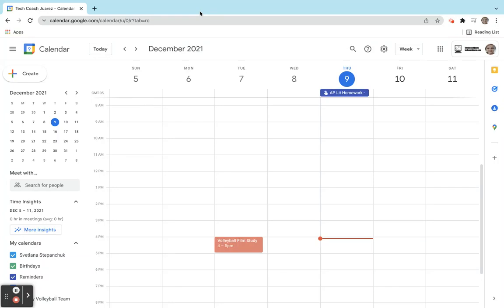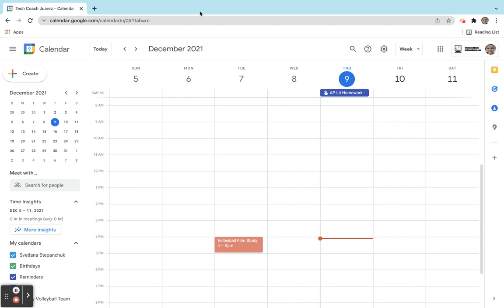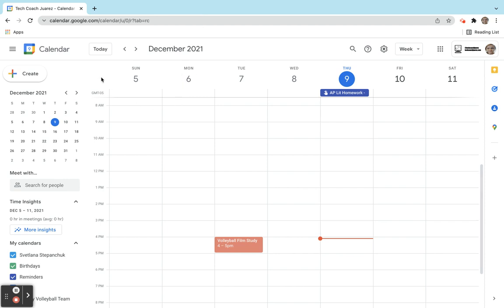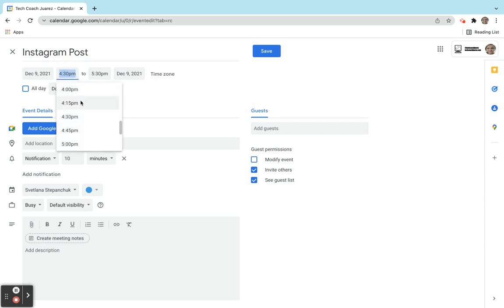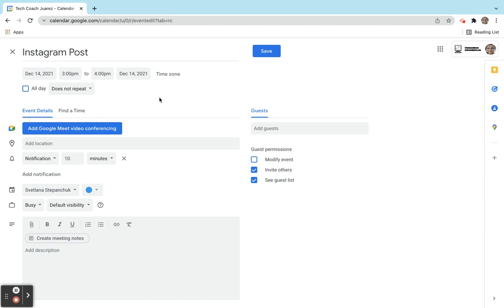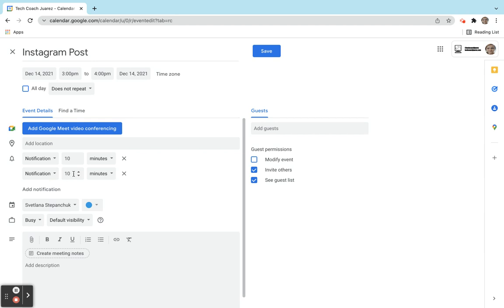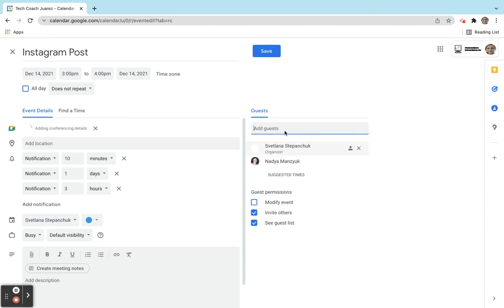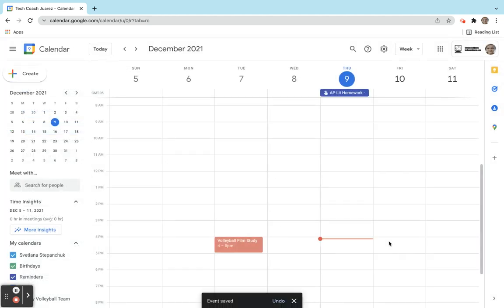Google Certified Level 2: Calendar Scenario 1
Svetlana teaches a leadership class and has tasked her students with developing and launching a student leadership website for the entire student body to have a one-stop shop for all student events and more. To ensure students stay on track with due dates of article postings, blog posts and social media posts, Svetlana creates Google Calendar events, inviting certain students so they can receive notifications.